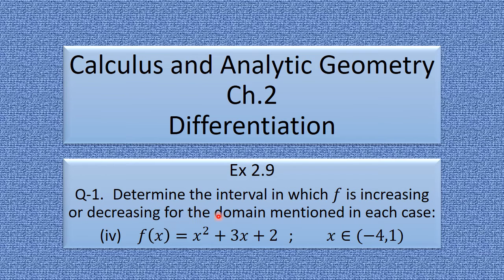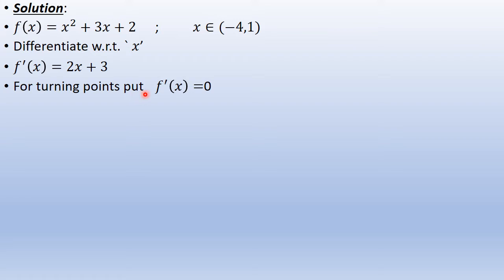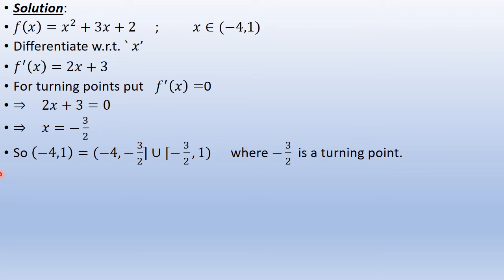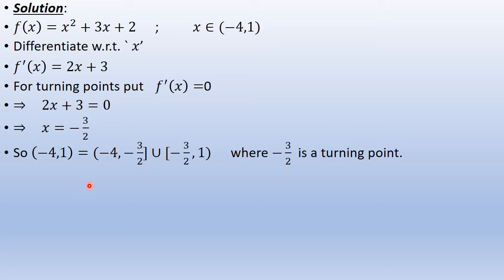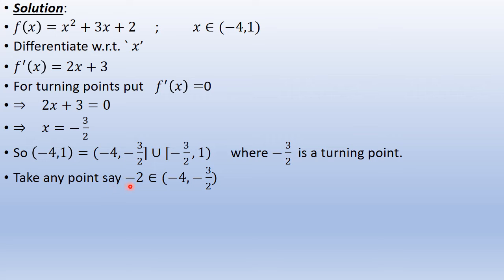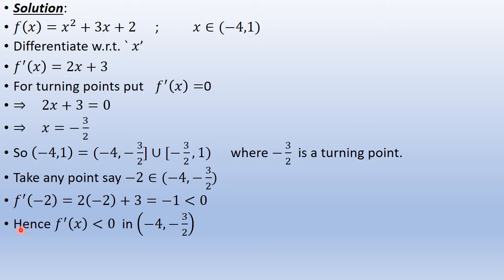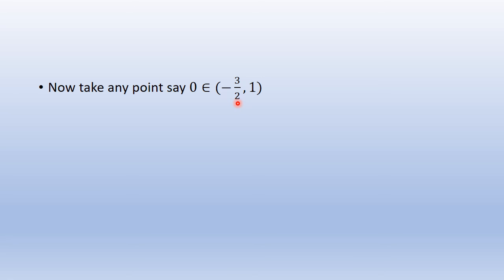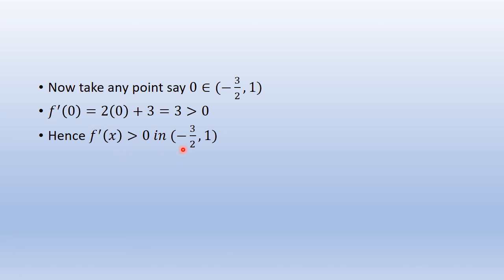Inc & dec functions Ex 2.9 Q.1 part iv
Maths HSSC-II Calculus and analytical geometry